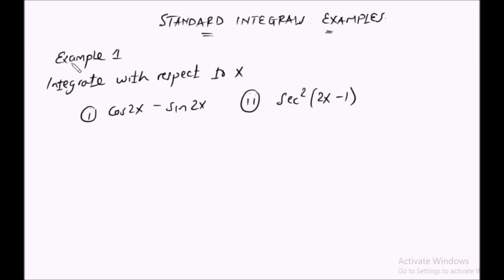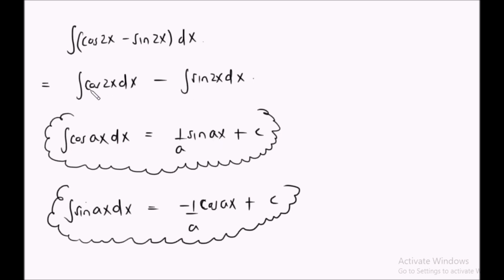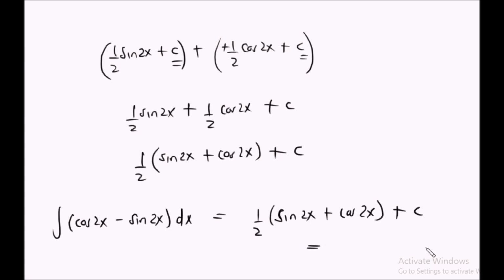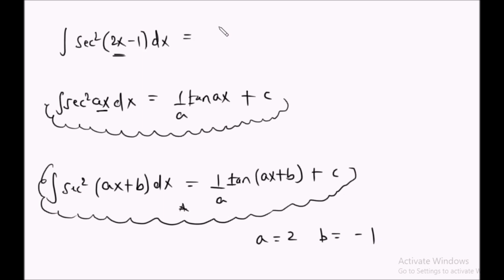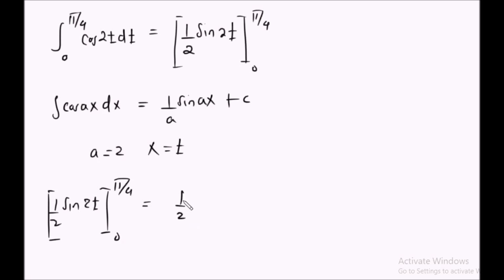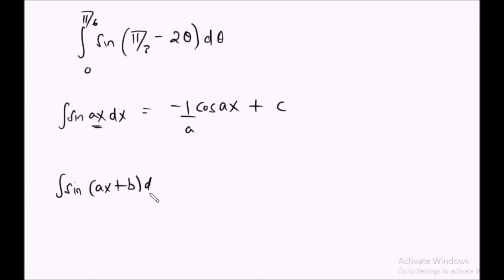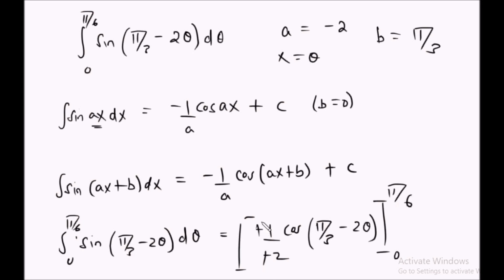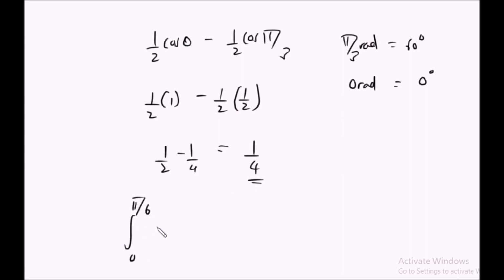Standard integrals, examples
Kwema jamani

Hii ni video tutorial ya kumi na tatu kwenye topic ya integration kwenye hii tutorial tutafanya mifano inayotuhitaji kutumia standard integrals tulizosoma kwenye tutorial iliyopita